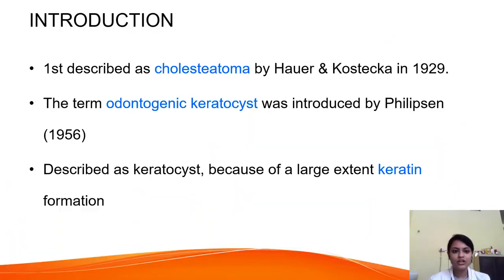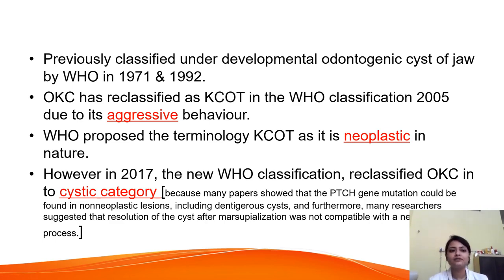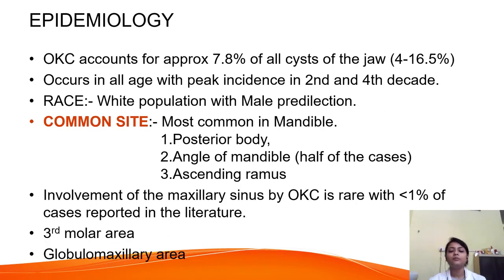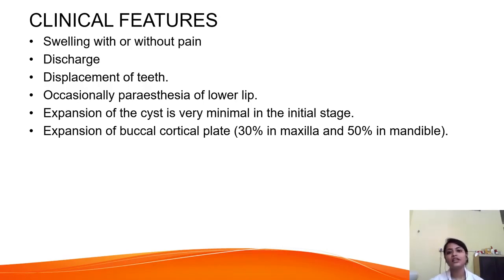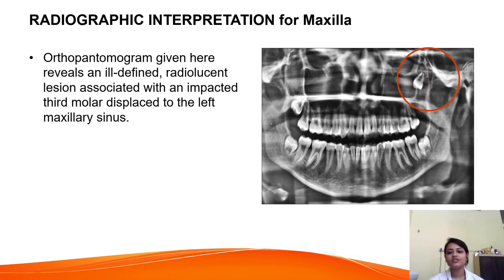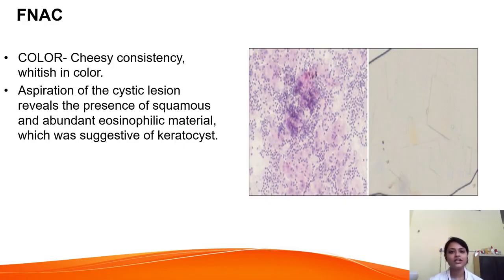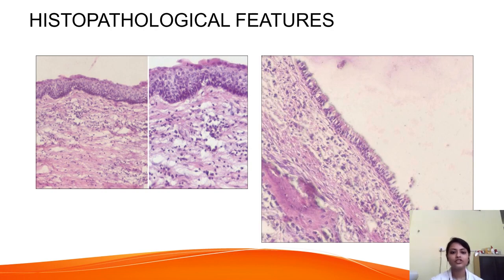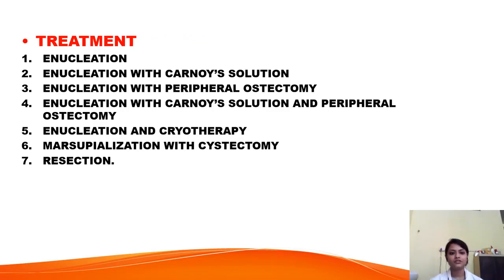ODONTOGENIC KERATOCYST | ORAL PATHOLOGY | SBDCH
Introduction. Odontogenic keratocysts (OKCs), first described by Philipsen in 1956 [1], are benign intraosseous lesions of odontogenic origin that account for about 10% of jaw cysts. They are characterised by an aggressive behaviour with a relatively high recurrence rate [2].